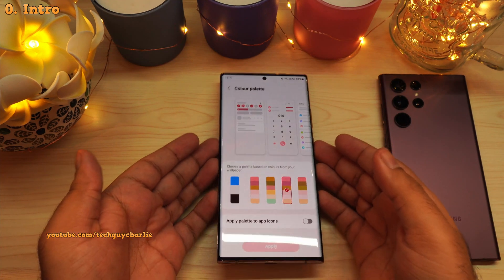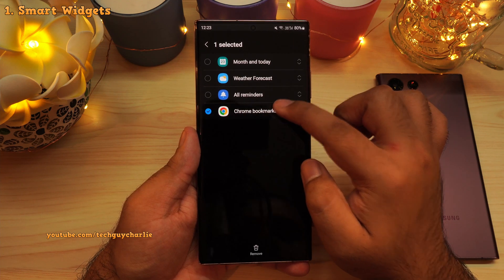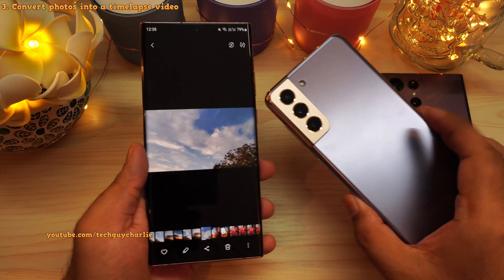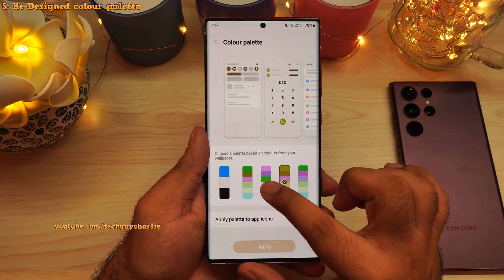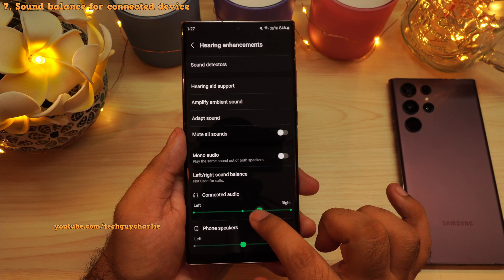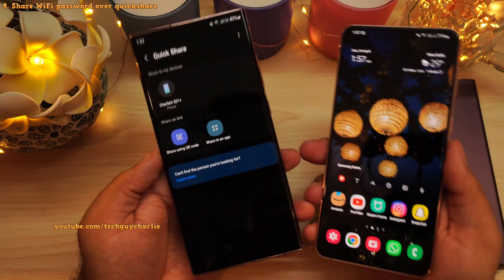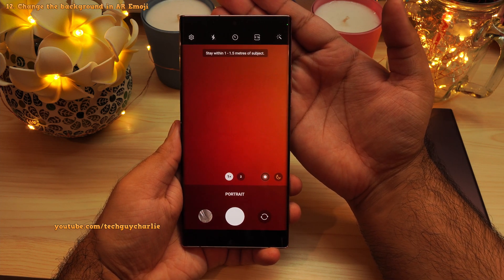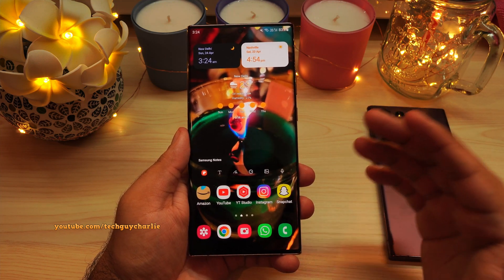Galaxy Note 20 Ultra | One UI 4.1 | Top 10 NEW Features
The One UI 4.1 update is here for the Samsung Galaxy Note 20 Ultra, this video shows you some of the top best features of this update.
Chapters:
0. Intro: 0:00
1. Smart Widgets: 0:28
2. Apply portrait effect to ANY photo: 1:37
3. Convert photos into a timelapse video: 2:01
4. Add Snippets of the webpage directly to notes: 2:50
5. Re-Designed colour pallette: 3:31
6. Smart Suggestions: 3:55
7. Sound balance for the connected device: 4:38
8. RAM Plus allows you to choose the size of virtual RAM: 4:58
9. Share wifi password over quick share: 5:38
10. Game Optimisation Service update: 6:21
11. Night mode for portraits: 7:01
12. Change the background in AR Emoji: 7:22
13. Adding Gifs from tenor to stickers: 7:44